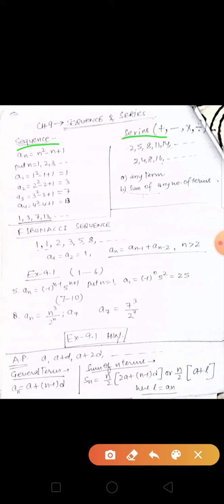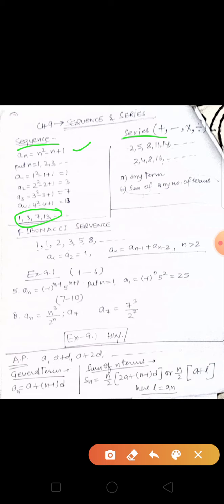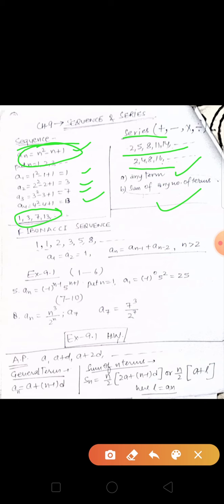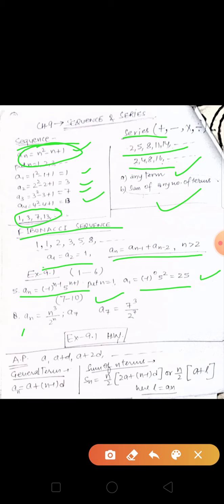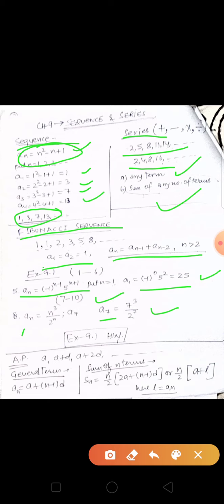Class 11/Math / Revision 1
Class11/Ch.9 /Revision